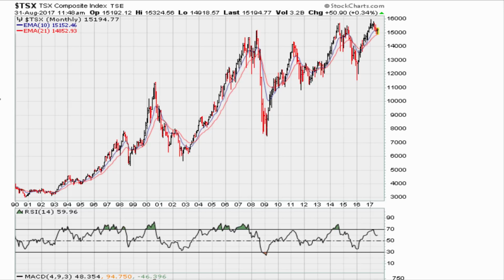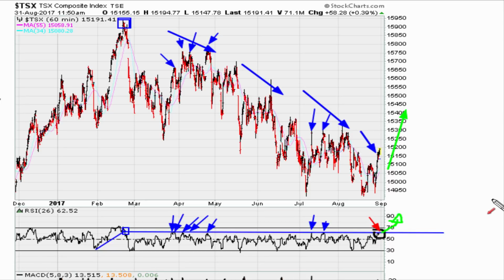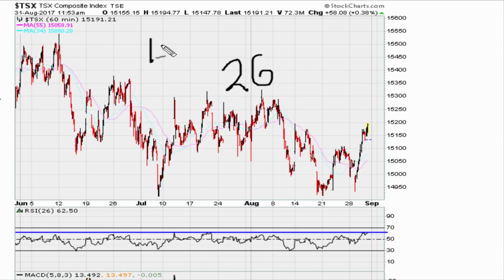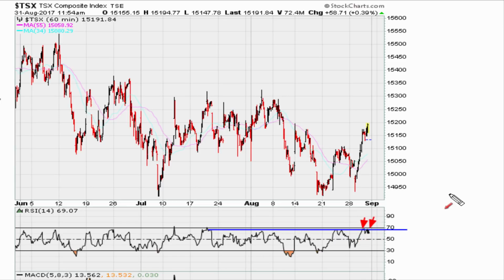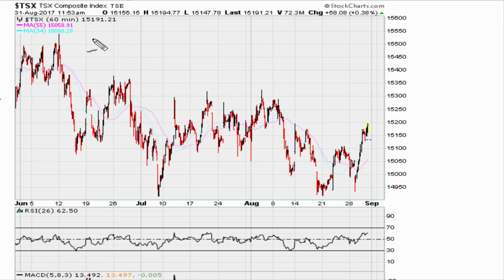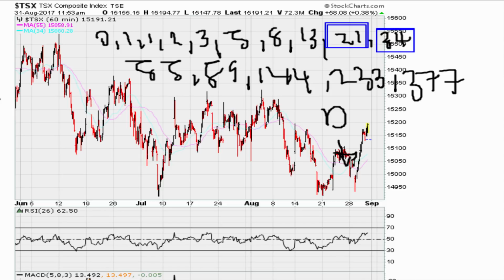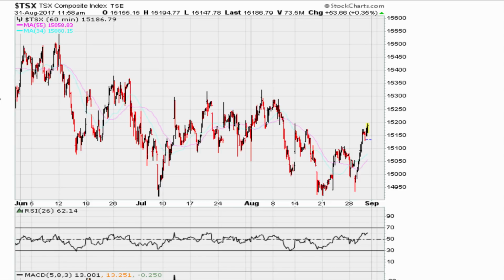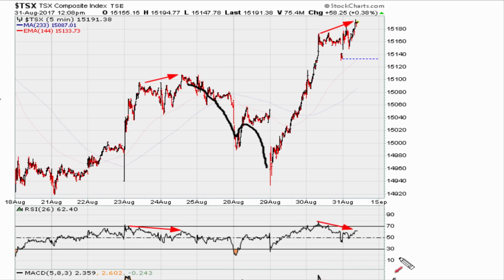How To - Basics of Intraday Trading pt 1/4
How to use RSI for intraday trading, or scalp trading...

S&P/TSX Composite Index
$TSX, TSX

[Hindi] How to select stock for intraday trading in 1 min for working professional.
#7 Earn minimum 1000 daily by investing 5000 in Intraday trading 100% works
Myth Behind Intraday Trading ( In Hindi) || Bazaar Bites Episode-12 || Sunil Minglani
STOCK INTRADAY TRADING IDEA EXAMPLE
How to select Best Intraday Trading Stocks in just 5 Mins | HINDI
Intraday Strategy #2 - Heikin Ashi and Stochastic RSI | HINDI
The Best Ever Intraday Tool for Day Trading
Intraday Trading - 10 Day Trading Rules i follow for consistent Profits
Basics of Intraday Trading
INTRADAY TRADING, DAILY PROFITS 10,000/-, 95%+ ACCURACY
Day Trading with Pivot Points Strategy Explained. // Intraday tutorial indicator high low basics 101
Profit Rs.3107 in 1 hour Zerodha Intraday Trading
Intraday Trading - 5 Tips to AVOID Losing Money | HINDI
My 7 Rules for Intraday Trading | HINDI
INTRADAY TRADING - JACKPOT FORMULA - ALL STOCKS
How to start Intraday Trading for Beginners in India -Intraday Jackpot [Hindi]
intraday trading for beginners - first and big problem solution - trading chanakya